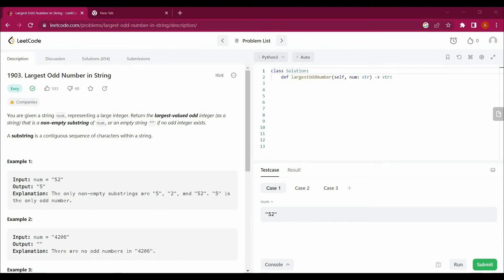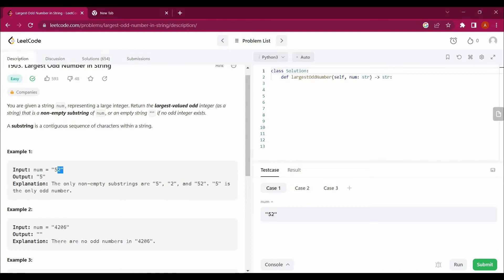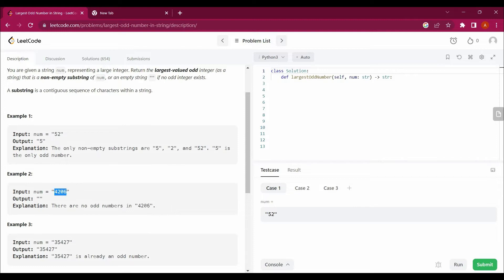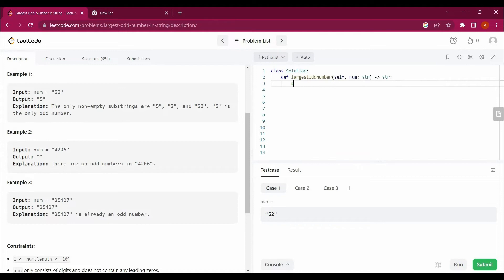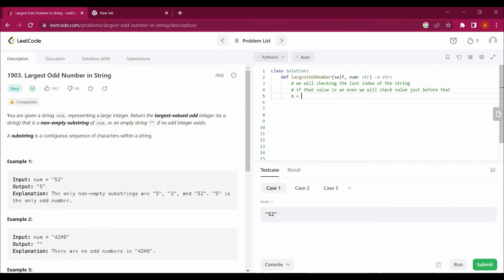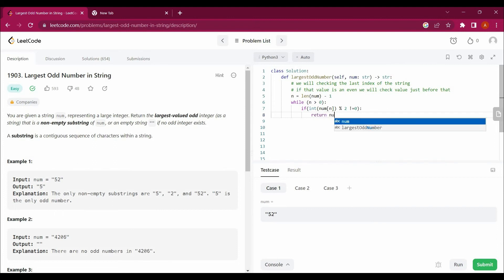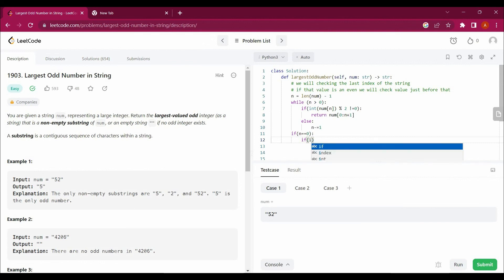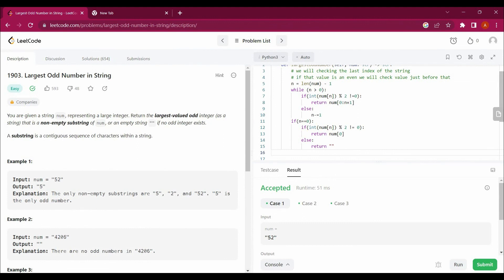1903. Largest Odd Number in String with Python | Leetcode with Python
1903. Largest Odd Number in String with Python | Leetcode with Python

Also, Watch-